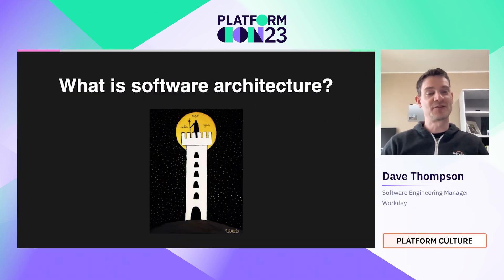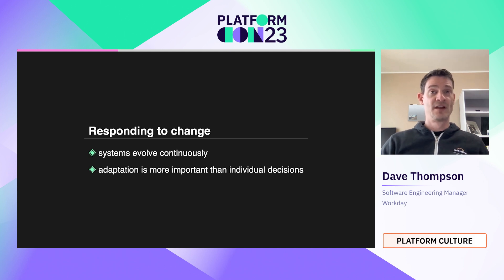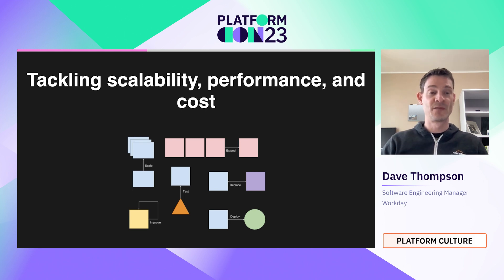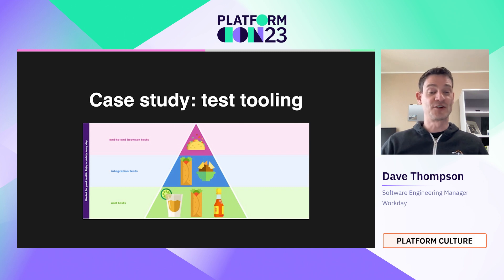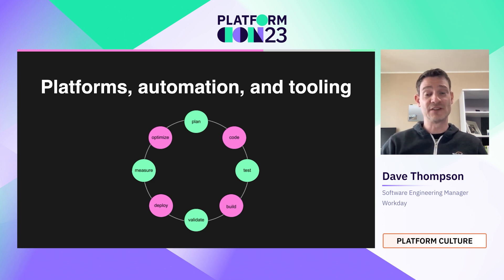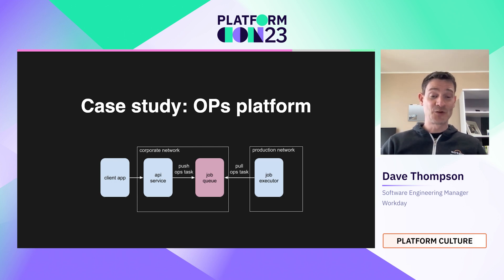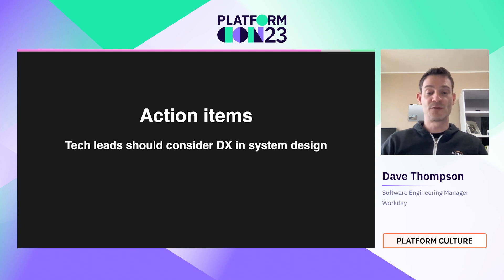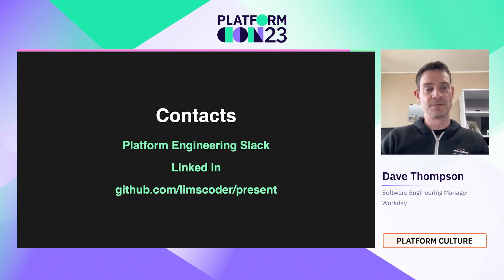Shorten the feedback loop: How to optimize developer experience and system design | PlatformCon 2023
This talk will explore why developer experience and system design must be considered collectively to tighten feedback loops and improve application development workflow. We will discuss how adopting a “DX first” system design philosophy allows teams to minimize technical debt and maximize feature delivery.

Software architecture and developer experience have traditionally been thought of as separate concerns. I propose that the objective of both is the same, to reduce the cycle time between development, testing, and release phases of the software lifecycle.

A well-functioning technology stack is crucial for maintaining high availability, low defect rates, acceptable performance, scalability, quick feature delivery, and developer morale. How do organizations structure complex systems to meet these goals in environments where technologies and priorities change weekly? Adopting a “DX first” system design philosophy allows teams to minimize technical debt and maximize feature delivery.

This talk will cover how to approach system design with the primary purpose of eliminating impediments and reducing feedback loops for engineers and teams. We’ll discuss strategies for building platforms that optimize developer experience and help teams streamline application development.

Speaker: Dave Thompson
Software Engineering Manager, Workday